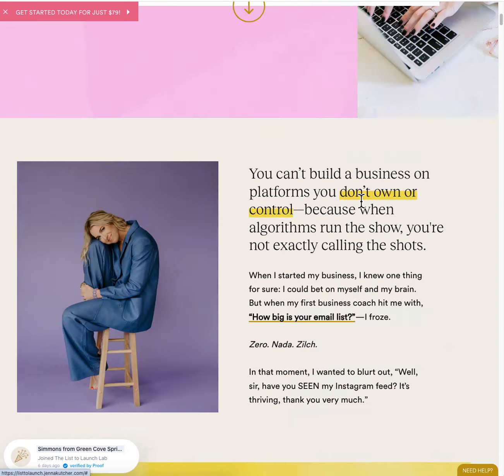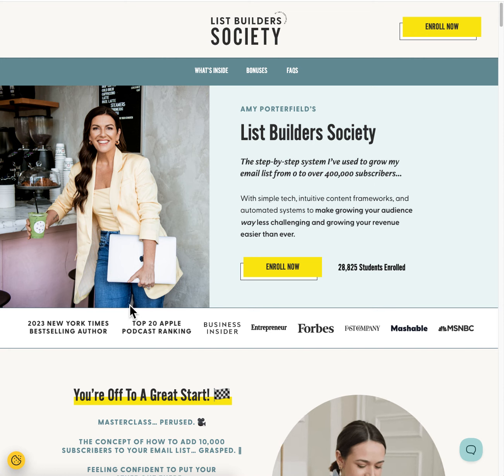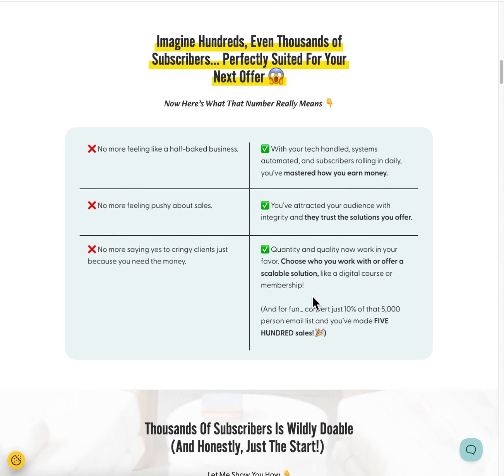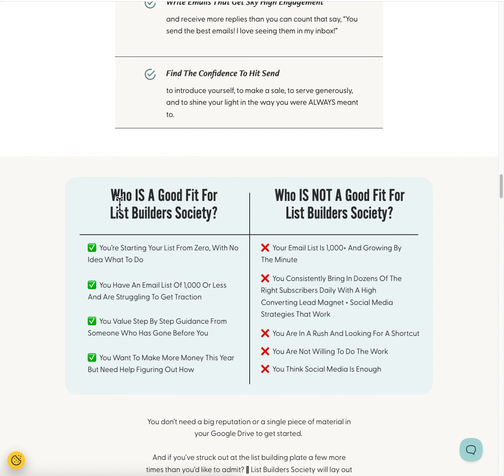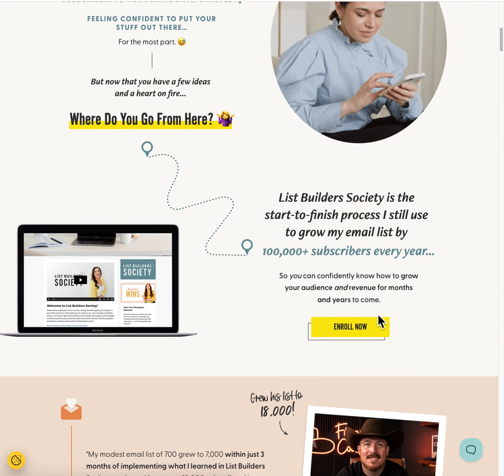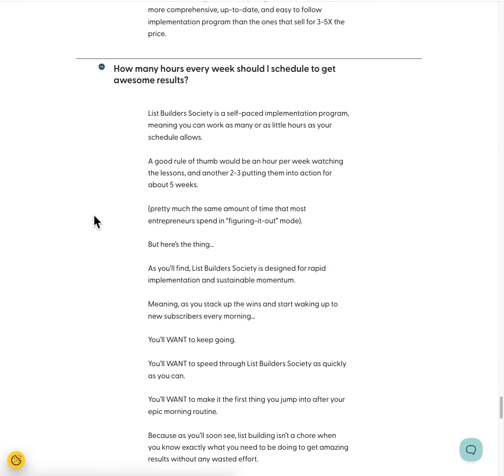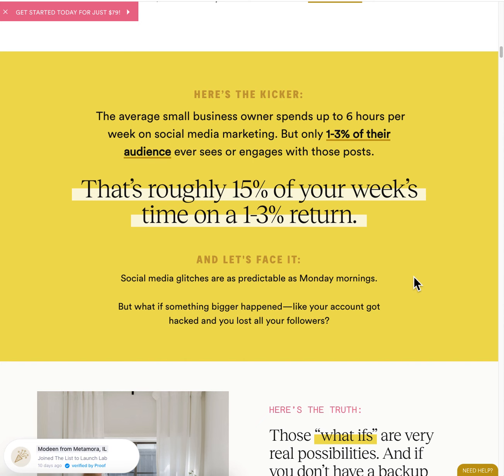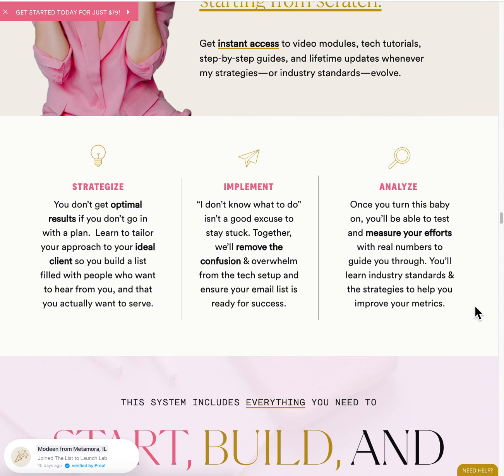Designing Landing Pages and Sales Pages overview